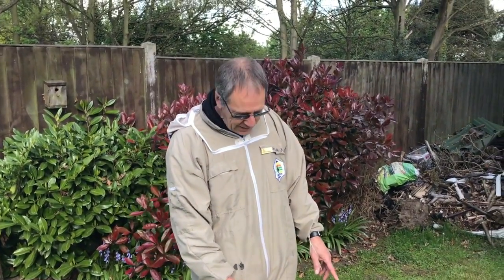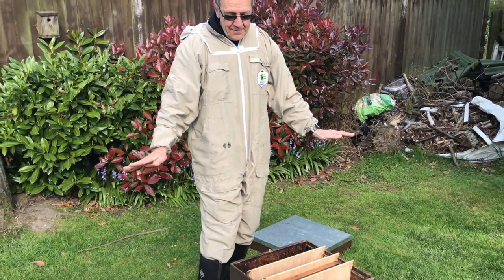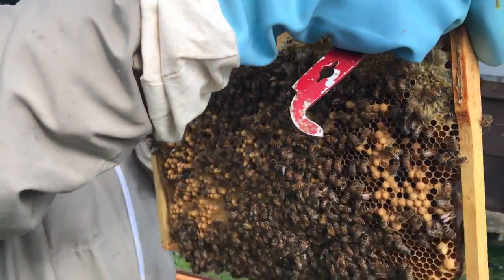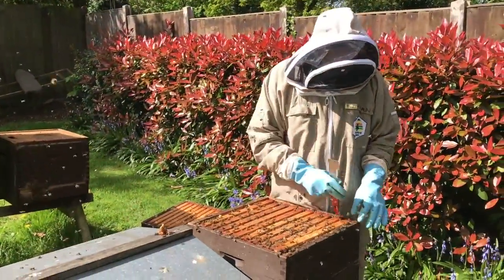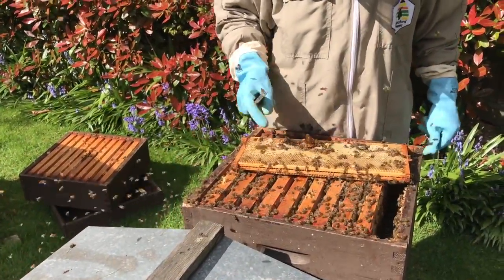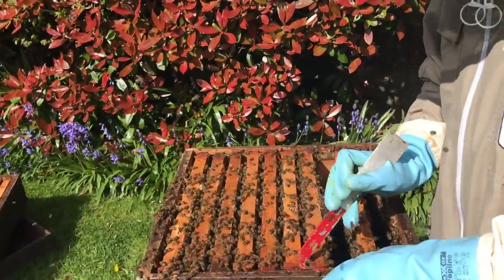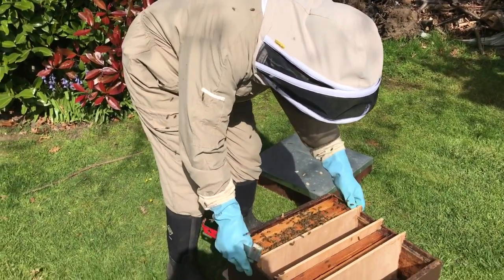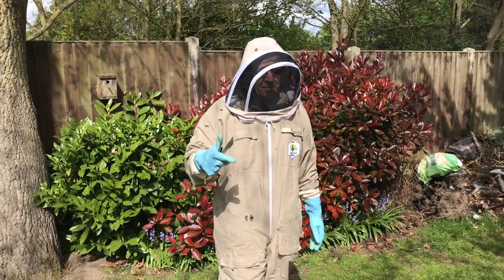Making a Honey Bee Queen the easy way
This video is about making a queen from a sealed queen cell the easy way, no preparation needed and only takes a few minutes.
Anyone can do it  and works very well for me, do I like to share it